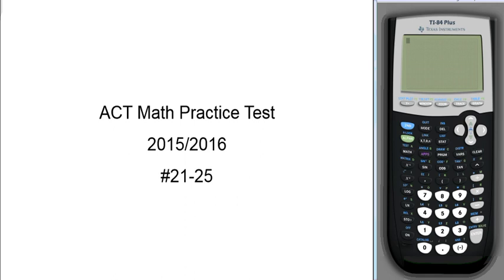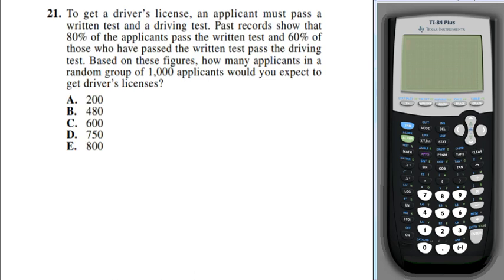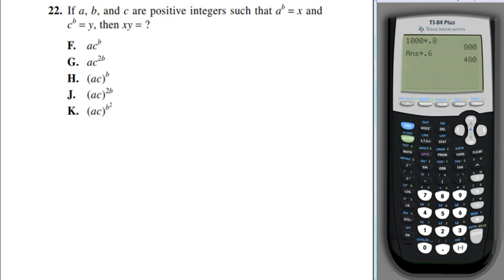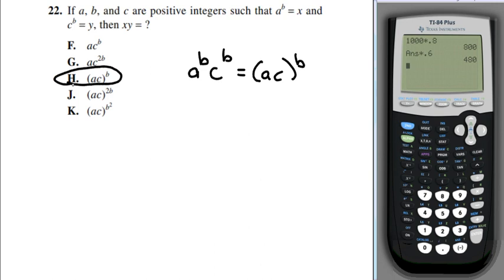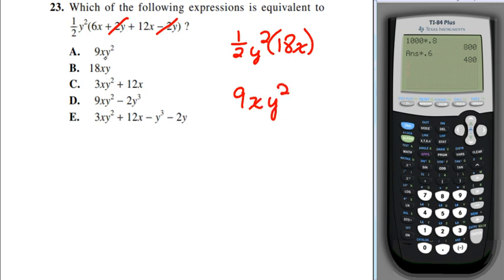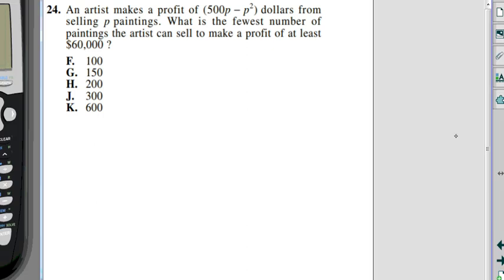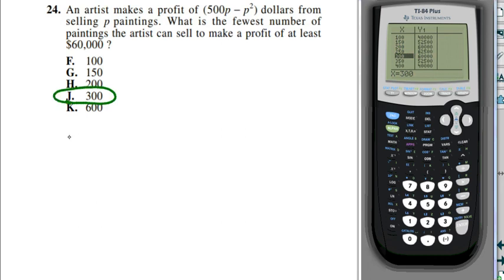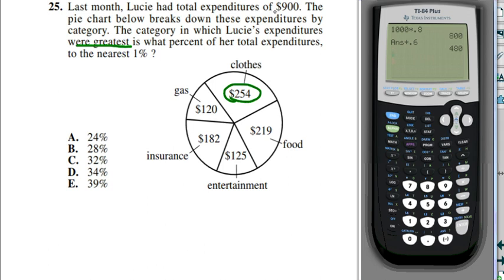ACT5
Math, ACT Math, ACT Practice Test 2015/2016